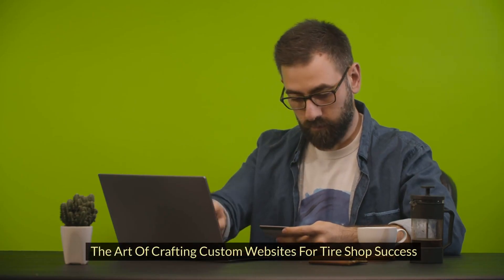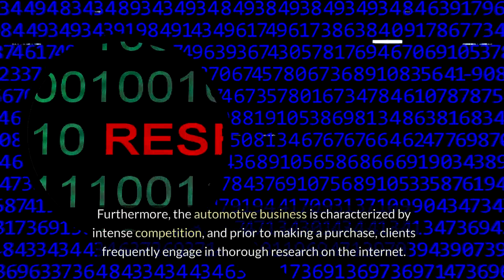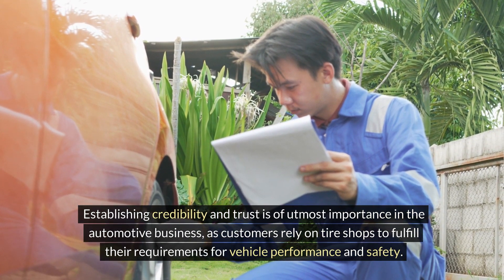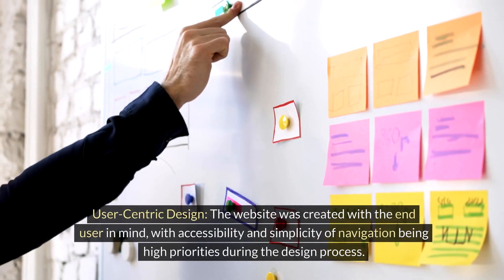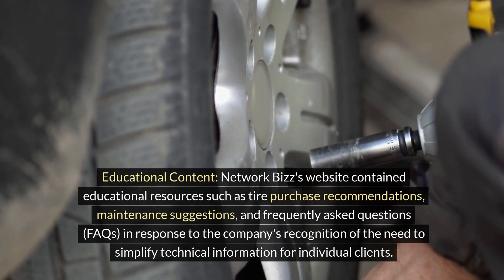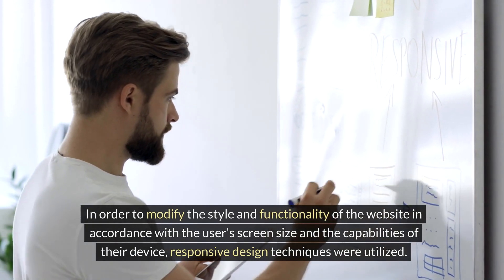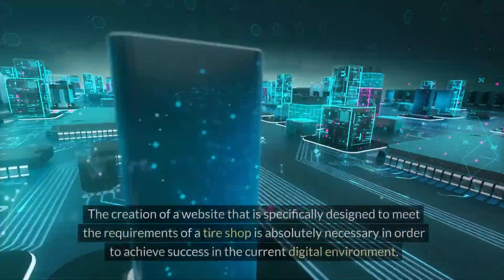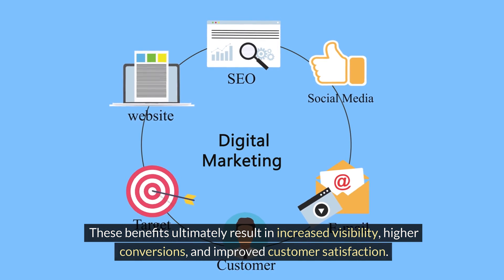The Art Of Crafting Custom Websites For Tire Shop Success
In this episode, we're delving into the meticulous process of creating bespoke online platforms that not only showcase the essence of tire shops but also drive unprecedented success in the automotive industry.

Join us as we explore the intricacies of custom website design and its pivotal role in transforming tire shop businesses. From conceptualization to execution, we'll unveil the craftsmanship required to develop websites that resonate with customers, elevate brand identity, and ultimately boost business growth.

Discover the essential elements that contribute to the success of custom tire shop websites, including captivating visuals, intuitive navigation, and seamless user experiences. Learn how to effectively showcase tire products and services, incorporate interactive features such as tire fitment guides and online appointment scheduling, and optimize for search engines to maximize online visibility.

We'll also discuss the importance of responsive design, mobile compatibility, and integration with social media platforms to ensure a cohesive and engaging online presence for tire shops. Whether you're a small independent shop or a large automotive service center, this episode offers invaluable insights and practical strategies to help you harness the power of custom websites for tire shop success.

Let's celebrate the art of crafting custom websites and propel tire shops to new heights of success in the ever-evolving automotive landscape!